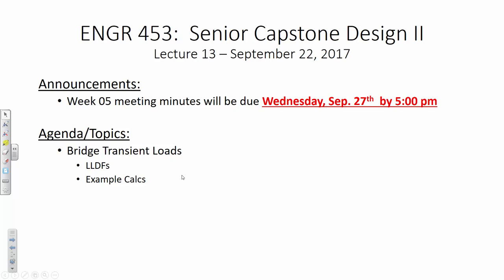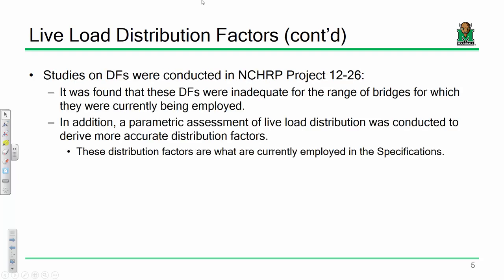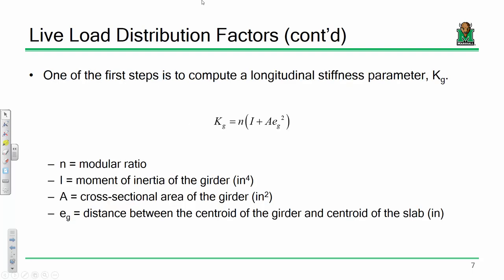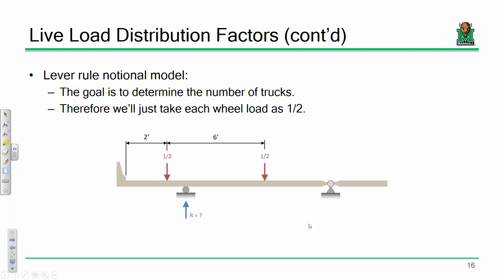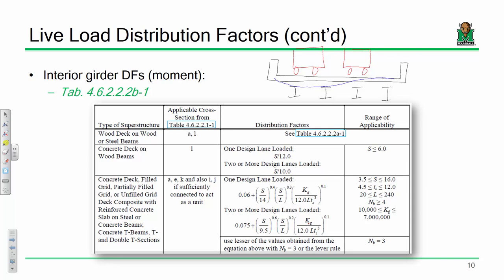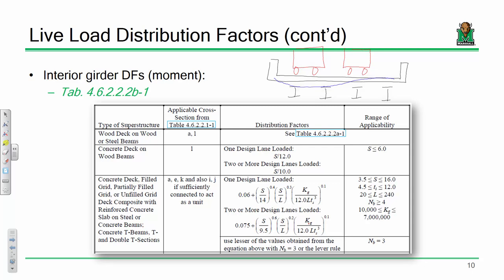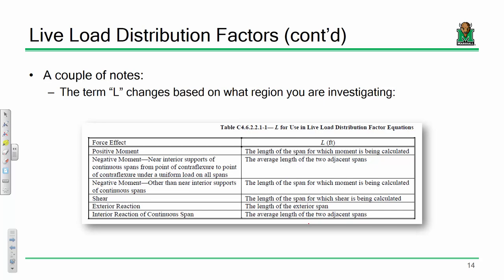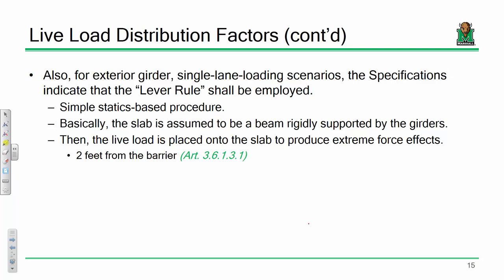Bridge Engineering, Part 8: LLDFs (2017.09.22)